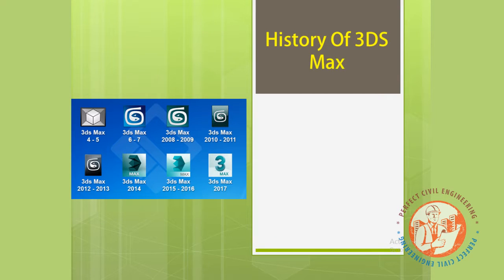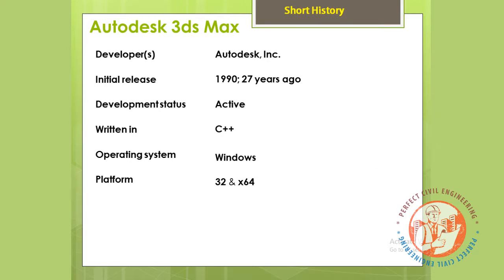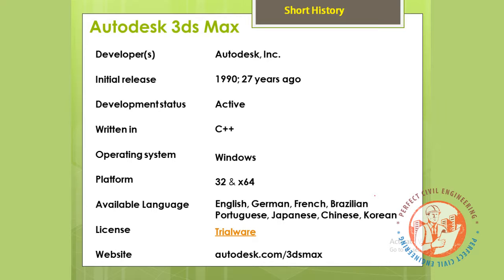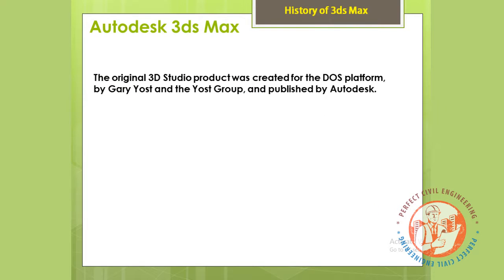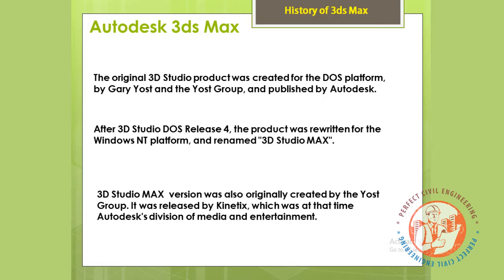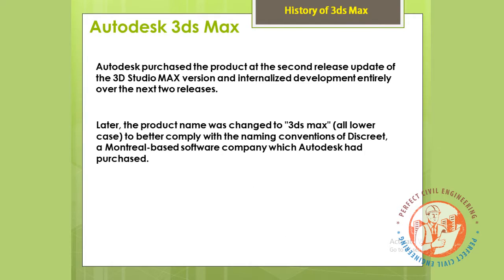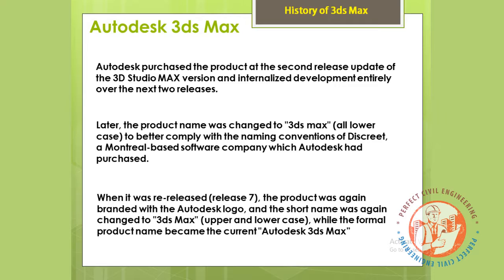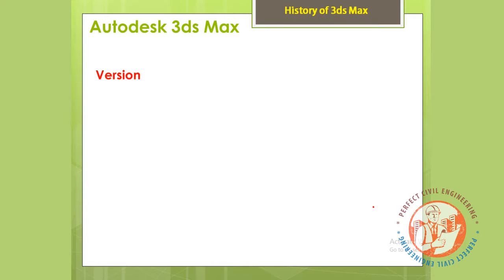History of 3ds max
Short History

The original 3D Studio product was created for the DOS platform, by Gary Yost and the Yost Group, and published by Autodesk.
After 3D Studio DOS Release 4, the product was rewritten for the Windows NT platform, and renamed "3D Studio MAX".
3D Studio MAX  version was also originally created by the Yost Group. It was released by Kinetix, which was at that time Autodesk's division of media and entertainment.
Autodesk purchased the product at the second release update of the 3D Studio MAX version and internalized development entirely over the next two releases.
When it was re-released (release 7), the product was again branded with the Autodesk logo, and the short name was again changed to "3ds Max" (upper and lower case), while the formal product name became the current "Autodesk 3ds Max”